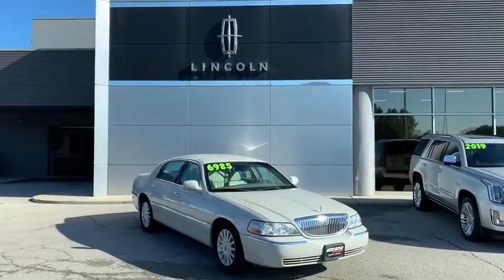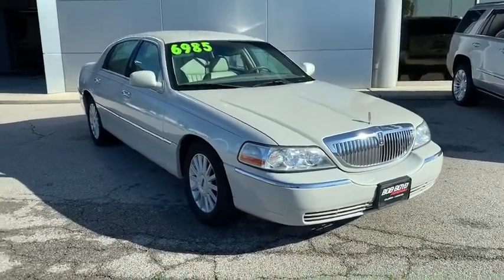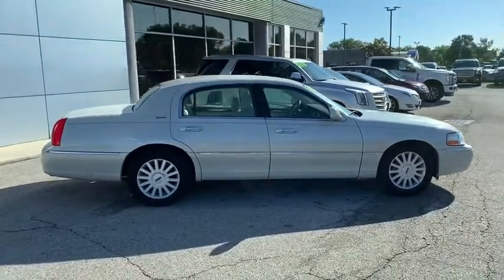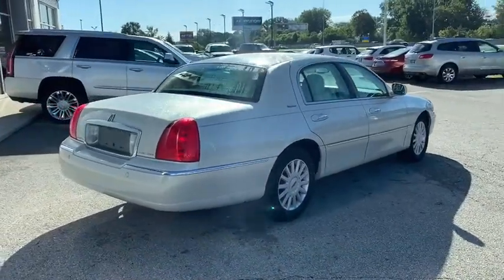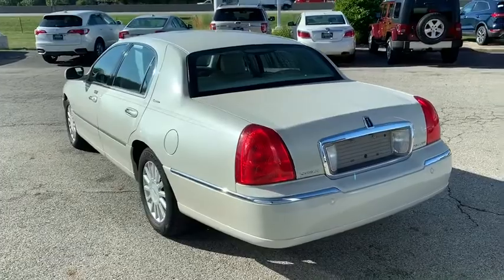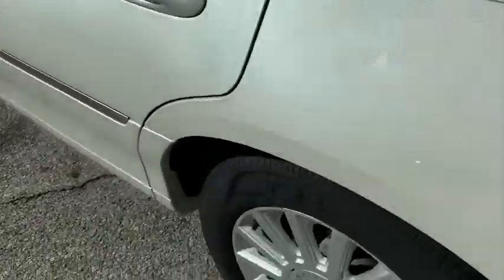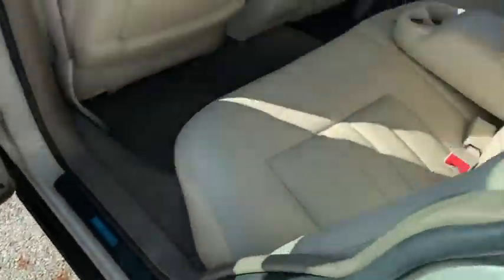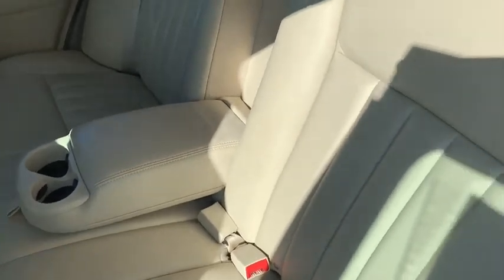2005 Lincoln Town Car Lancaster, Delaware, Columbus, Powell, Dublin, OH L19917A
White Used 2005 Lincoln Town Car available in Lancaster, Ohio at Bob Boyd Lincoln of Columbus. Servicing the Delaware, Columbus, Powell, Dublin, OH area.
2005 Lincoln Town Car Signature - Stock#: L19917A - VIN#: 1LNHM81W95Y629947

2445 Billingsley Rd.